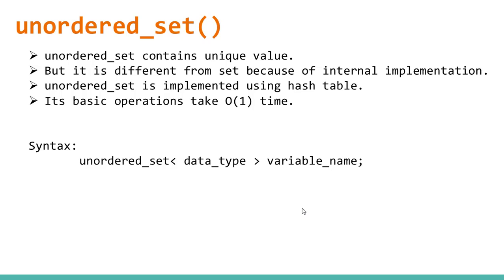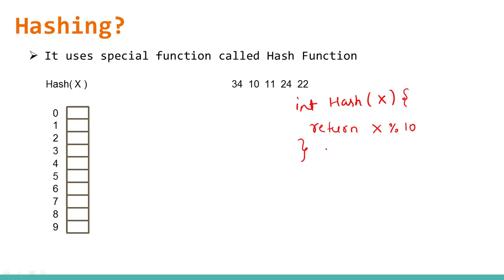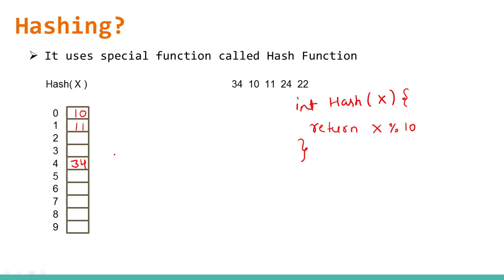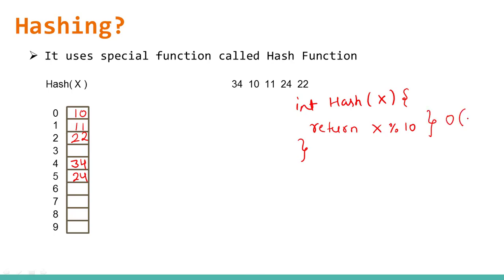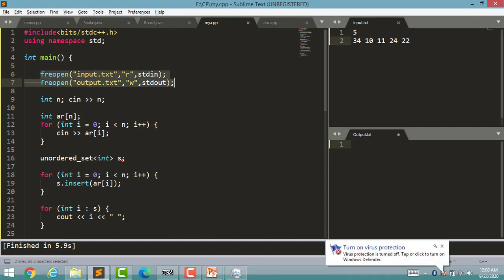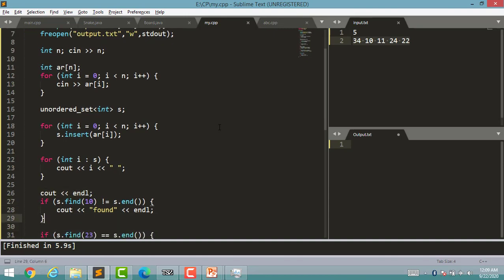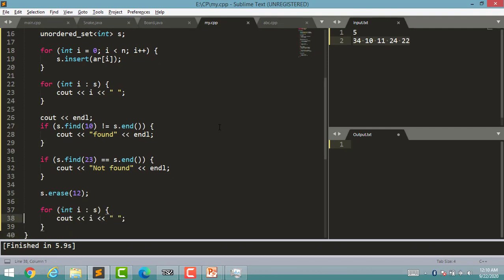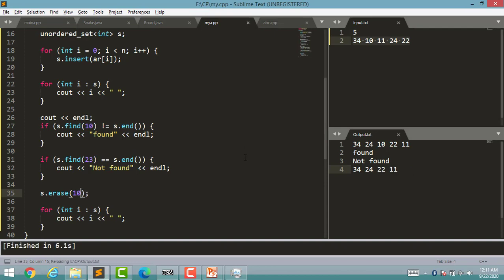Lecture 19 - unordered_set | STL in C++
In this video, I explained all concept related to unordered_set